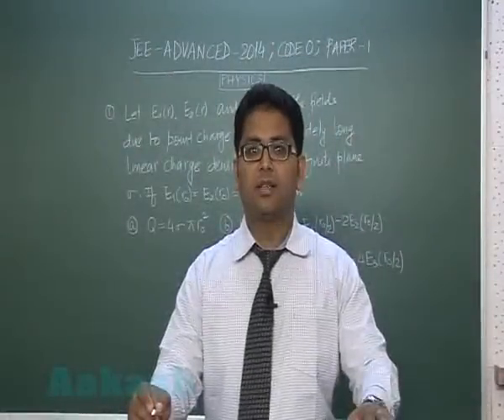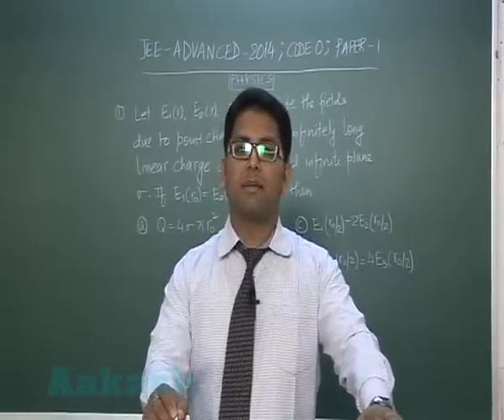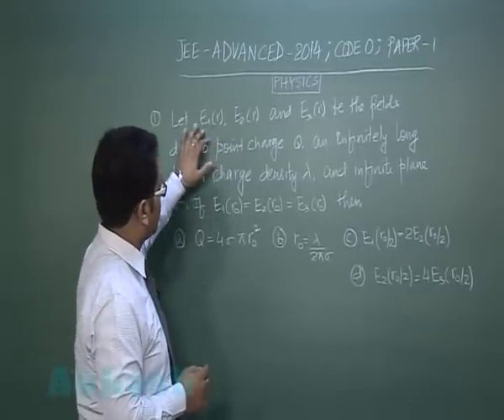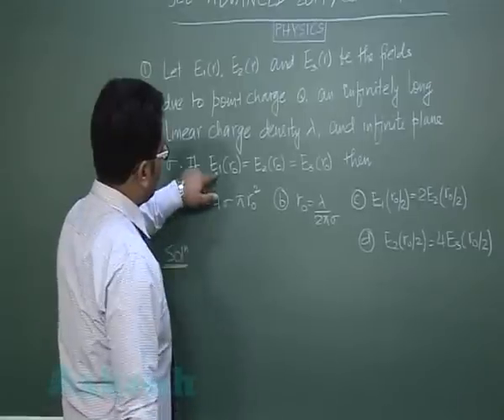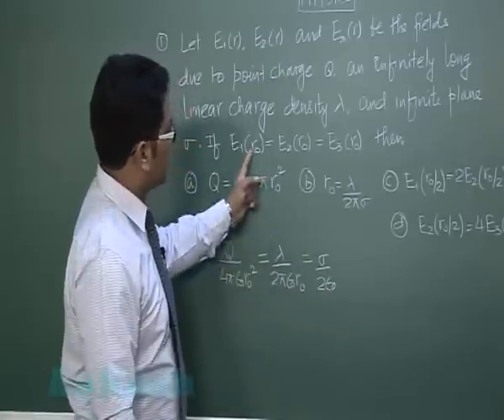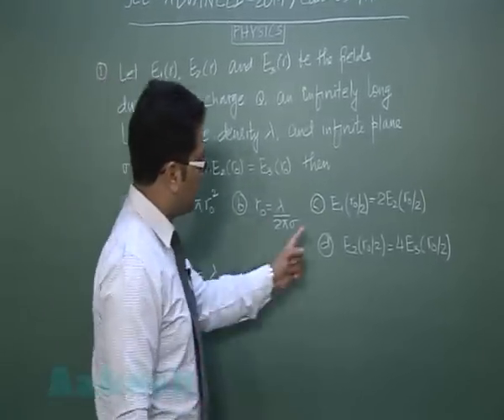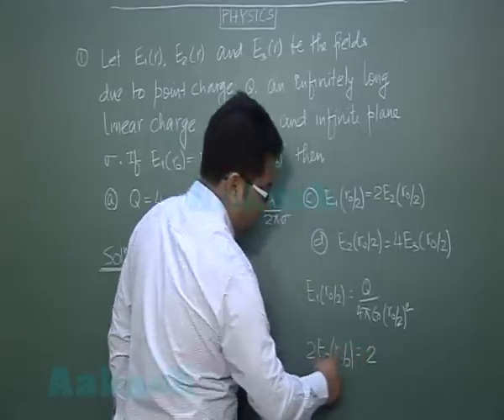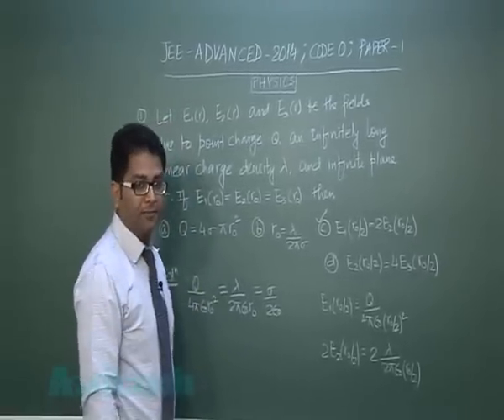JEE (Advanced) 2014 Solutions-Physics Paper-1 [Q.No.-01] By Aakash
Find JEE (Advanced) 2014 Video Solutions of Physics Paper-1 from Question No. 01 (Code-0) by Aakash Institute. [Apply here for JEE (Advanced) 2015 Droppers-Course